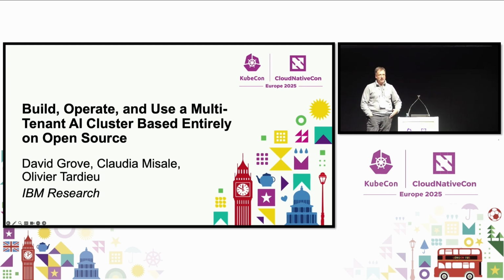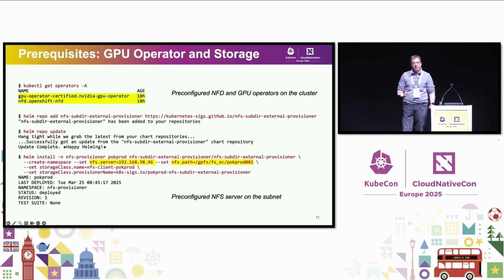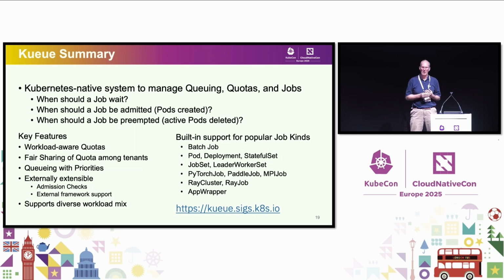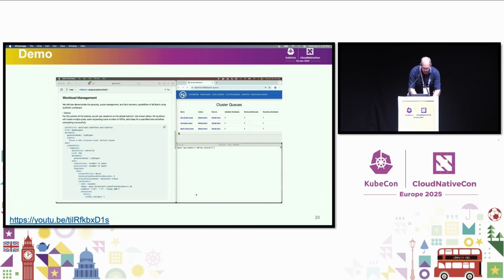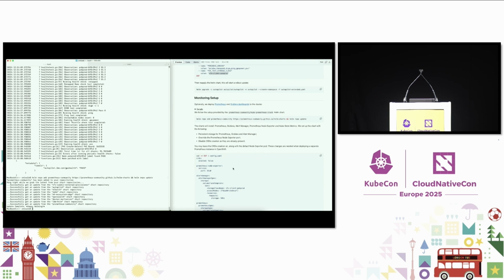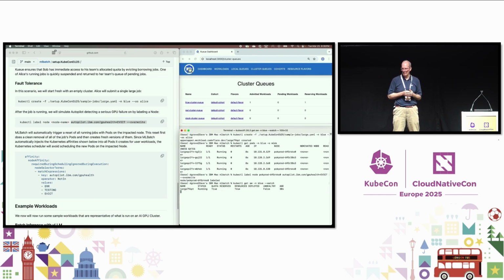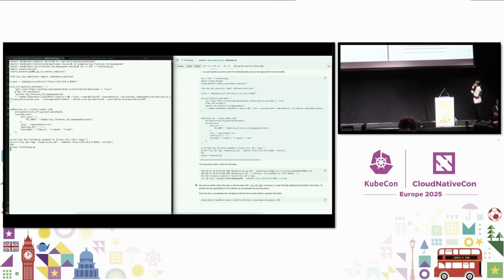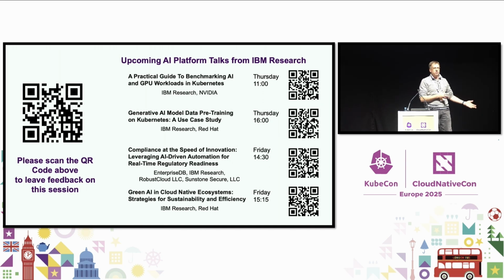Tutorial: Build, Operate, and Use a Multi-Tenant AI Cluster Base... C. Misale, O. Tardieu & D. Grove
Tutorial: Build, Operate, and Use a Multi-Tenant AI Cluster Based Entirely on Open Source - Claudia Misale, IBM Research; Olivier Tardieu & David Grove, IBM

With GPUs being scarce and costly, multi-tenant Kubernetes clusters that can queue and prioritize complex, heterogeneous AI/ML workloads while achieving both high utilization and fair sharing, are a necessity for many organizations. This tutorial will teach the audience how to build, operate, and use an AI cluster. Starting from either a managed or on-premise Kubernetes cluster, we will demonstrate how to install and configure a number of open source projects (and only open source projects) such as Kueue, Kubeflow, PyTorch, Ray, vLLM, and Autopilot to support the full AI model lifecycle (from data preprocessing to LLM training and inference), configure teams and quotas, monitor GPUs, and to a large degree automate fault detection and recovery. By the end of the tutorial the participants will have a thorough understanding of the AI software stack refined by IBM Research over several years to effectively manage and utilize thousands of GPUs. Come to learn the recipe and try it at home!